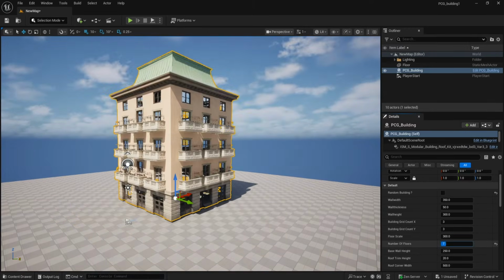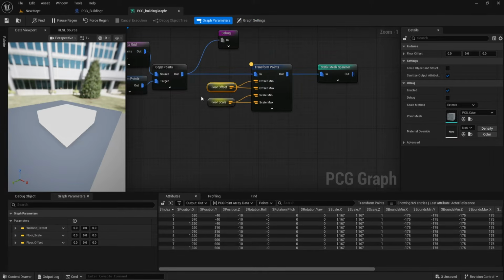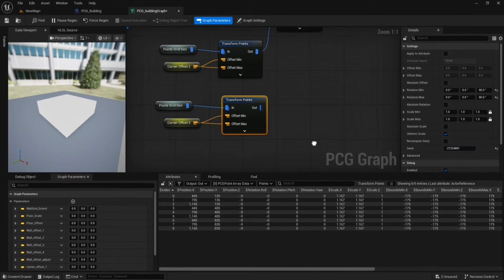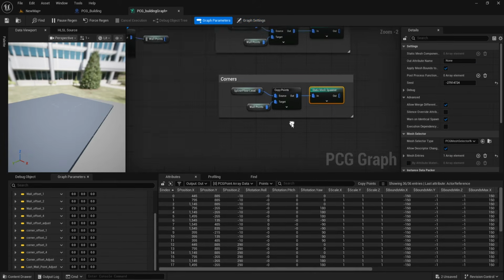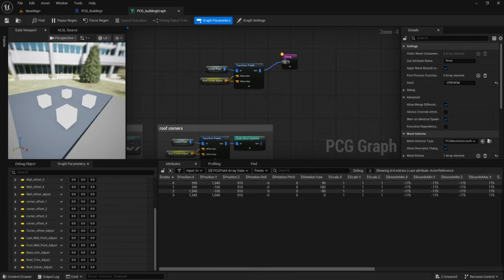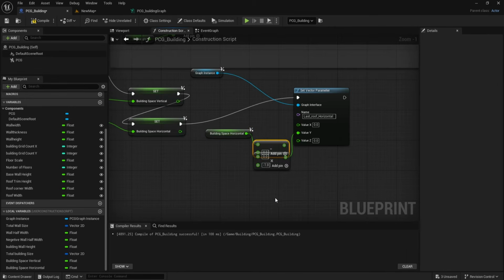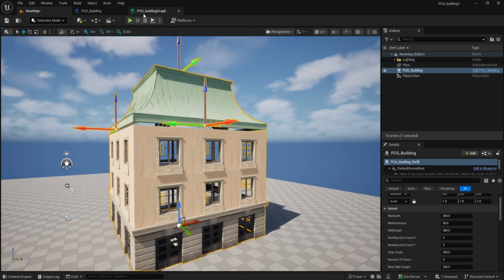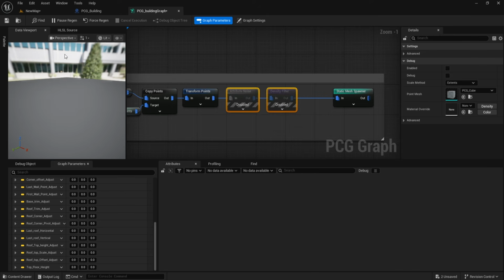Unreal Engine 5.6: Intermediate PCG Building System Tutorial | DIPJOY UNREAL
Build smarter, faster, and more creatively with this Intermediate PCG Building System tutorial in Unreal Engine 5.6!
In this step-by-step guide, I’ll walk you through creating a fully procedural, multi-level building system that adapts to your parameters — perfect for games, world-building, and rapid environment design.

0:00 - Intro
0:10 - Learning Outcomes
2:00 - Building Base Generation
9:25 - Setting Up Floors
14:27 - Creating Walls
22:10 - Wall corners
30:47 - Floor Level Setup
35:50 - Using Spline For Floor Level Creation
38:33 - Floor on each level
39:30 - Change Base bottom wall
45:25 - Working on Roof trim part
48:00 - Roof Corners
57:42 - Reusable Spline Subgraph
1:08:07 - Roof top Adjust
1:17:05 - Mesh Change on top floor
1:21:29 - Creating Arrays for wall variation
1:26:20 - Creating Balcony
1:29:22 - Outro

What you’ll learn in this tutorial:

How to create procedural base floors and walls, with support for multiple wall types

Techniques for clean corner handling and smooth edge transitions

Using splines to generate multi-level buildings with flexible height control

Building adaptive roofs that automatically fit your building’s shape

Customizing top-floor walls and corner meshes for added variation

Automatically placing balconies on chosen upper floors for more realism

Whether you're improving your procedural tools or building a full-scale PCG workflow, this tutorial will help you level up your Unreal Engine skills.